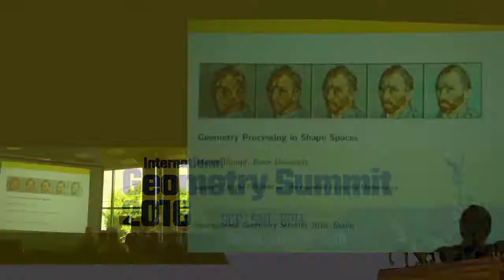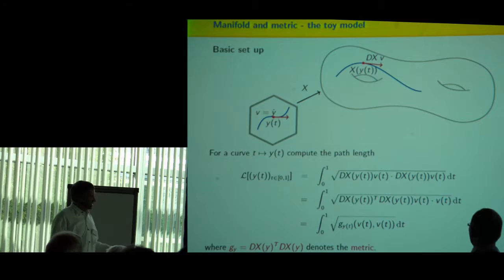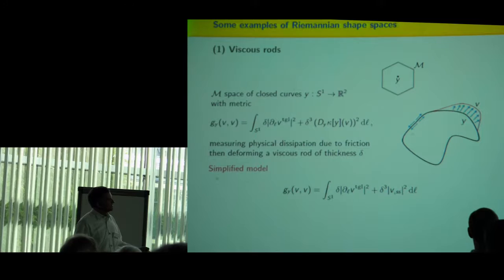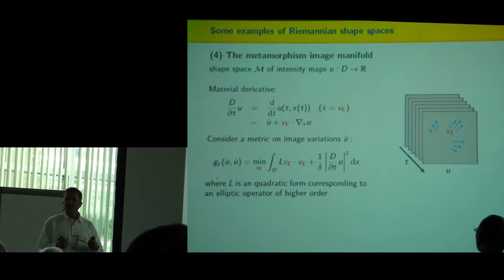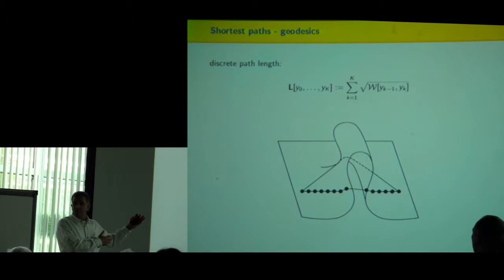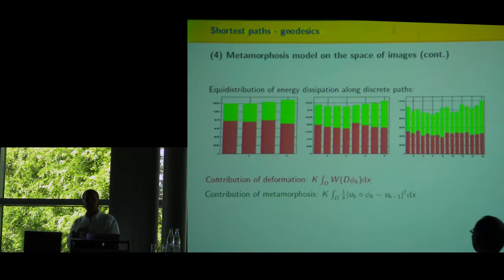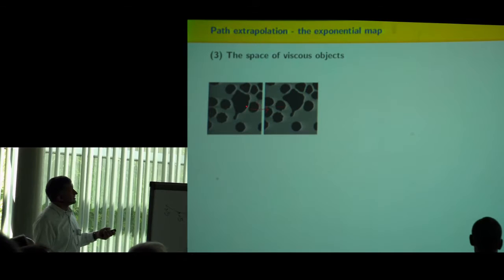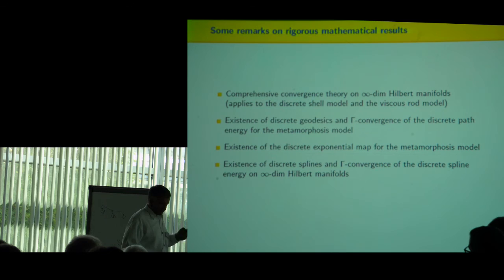IGS 2016 Invited Lecture: Geometry Processing in Shape Spaces (Martin Rumpf)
Geometry Processing in Shape Spaces
Martin Rumpf, Universität Bonn

Abstract:
The talk will be concerned with the transfer of classical geometric tools to shape spaces. Particular instances are spaces of triangular surfaces, two dimensional objects, images or measures. It will be shown how to introduce physically motivated distance measures on these spaces and how to come up with computationally efficient discretizations. In shape space geometry optimal morphing is linked to geodesic paths, the natural extrapolation of animations is realized by geodesic shooting and parallel transport allows the transfer of geometric details. These tools are the building blocks for a geometric PCA and for shape regression as ingredients for a statistical analysis. Constructive methods from classical CAD will be converted to processing tools in shape spaces. The talk will shed light on the underlying beautiful mathematics and its rigorous foundation.

Brief Biography:
Martin Rumpf is professor for mathematics at Bonn University since 2004. He studied mathematics and computer science at Bonn. After his dissertation in 1992 he was postdoc at Freiburg University, returned to Bonn as associate professor in 1996, and held a full professor position at Duisburg-Essen University from 2001 to 2004. He received offerss for full professor positions from Zurich University, FU Berlin and Humboldt University. He is member of the board of the Hausdorff Center for Mathematics. He is interested in mathematical modeling, analysis and numerical computing with applications in material science, in image processing and computer vision.